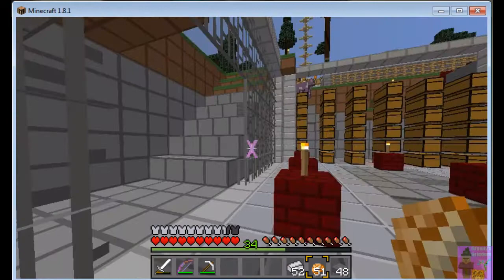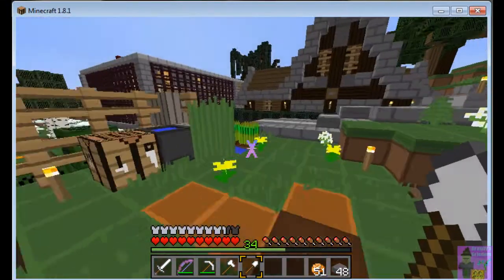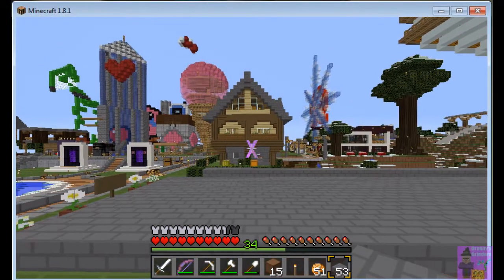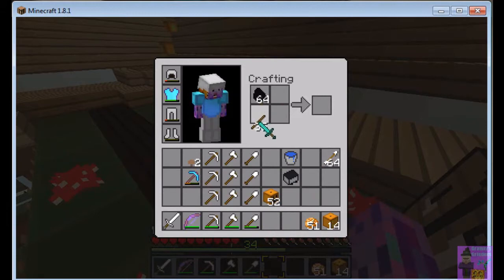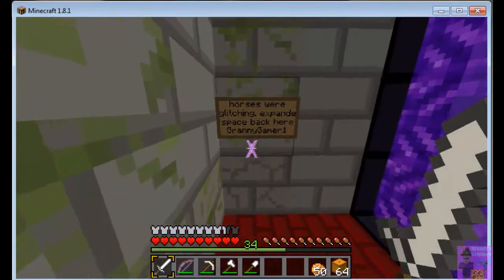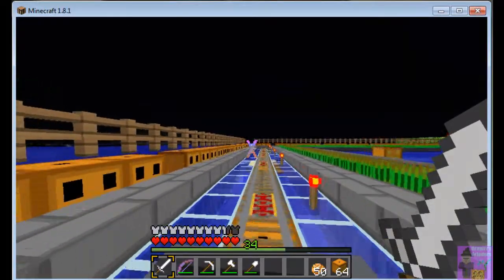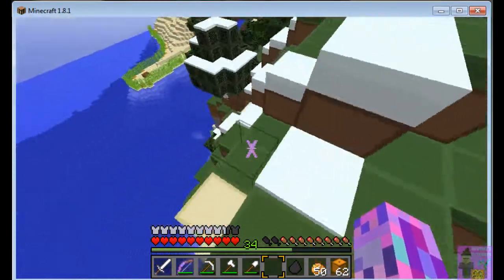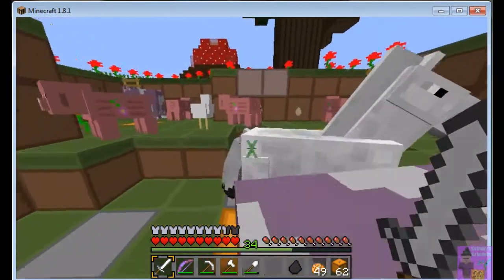Bully Protection Public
I'm being blamed for things I didn't do, problems I didn't cause, motives I don't have. I'm being addressed with real, abusive cruelty. I resent having to waste time on this.
I'm dreading Sunday's meeting. I know I'll be dog piled and gunny sacked. I'm not the only person having issues with this. When I could finally log in to the server to begin working, I found Cleo had felt the need to write a book and post it all around the server. I had no idea how bad things were, until people started jumping on me with suspicious, hostile, abusive attacks. I've barely been on the server; nobody even knows me yet. But the  gossip has been flying. I've documented everything. I wont have my professional reputation damaged by this. I'm keeping most of my documentation private, for now. This  is Cleo's server and career. I won't participate in damaging her career over this pettiness. But I will stand up for myself. So, here's my experience of the doings there. It's been very painful, sad, oppressive and insulting.